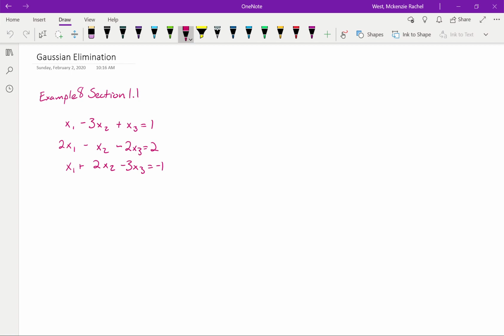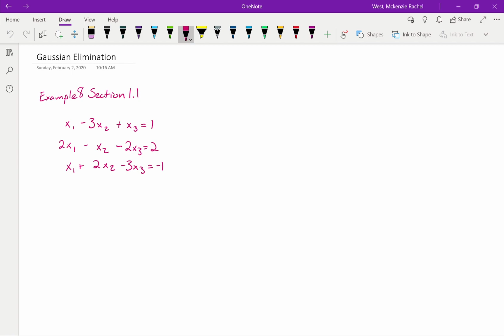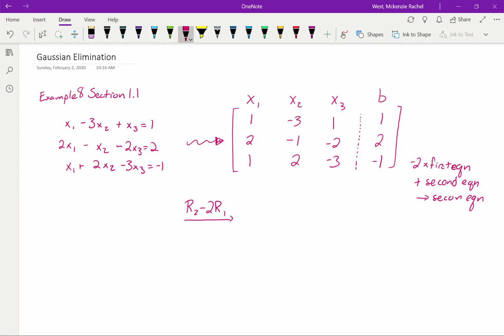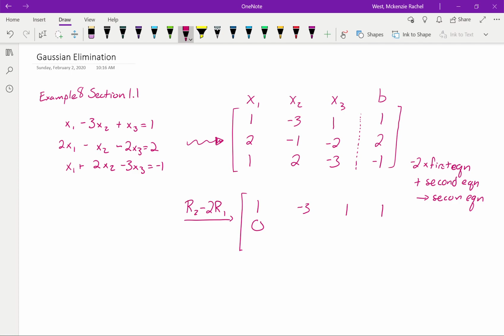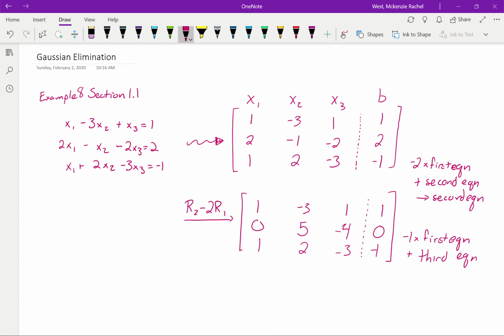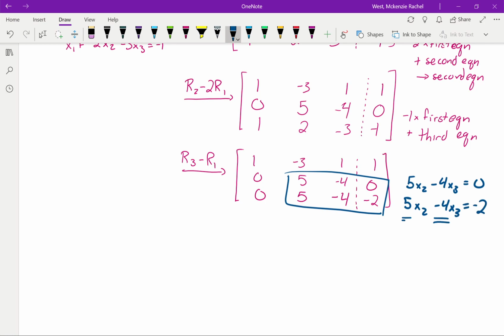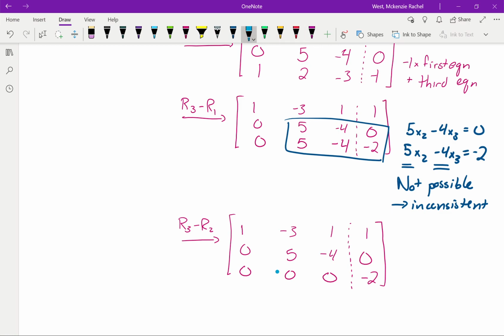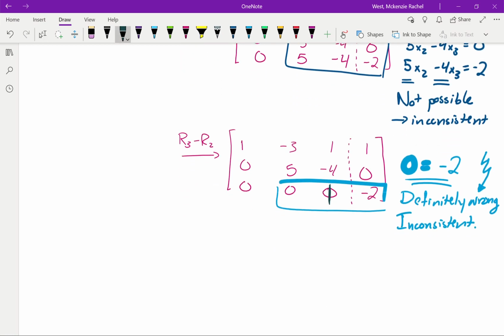First Gaussian Elimination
Using row operations to find that a system of linear equations is inconsistent.

Elementary Linear Algebra, Larson, 7e